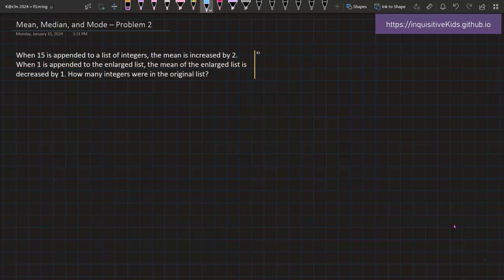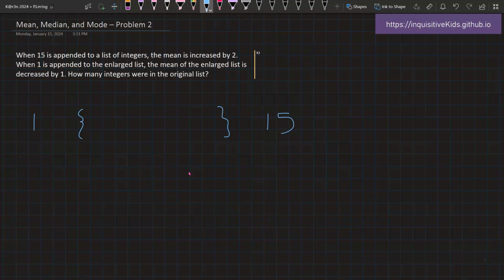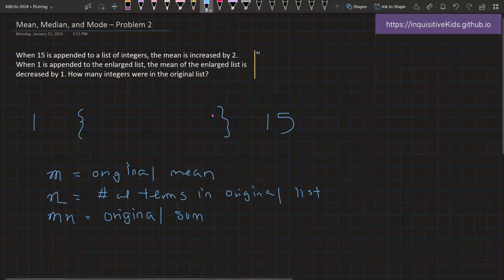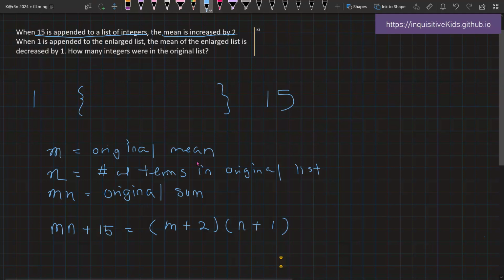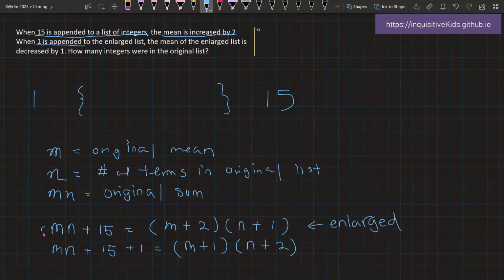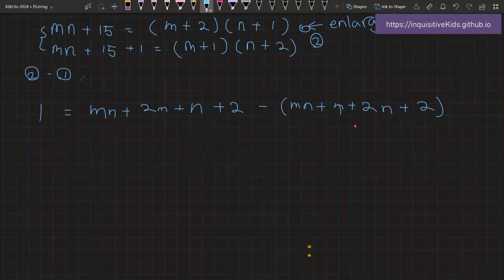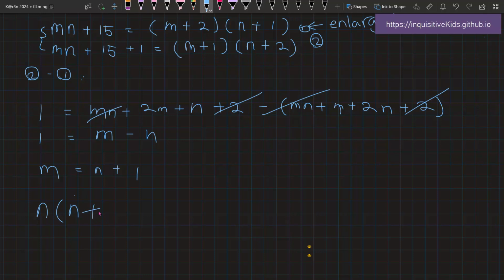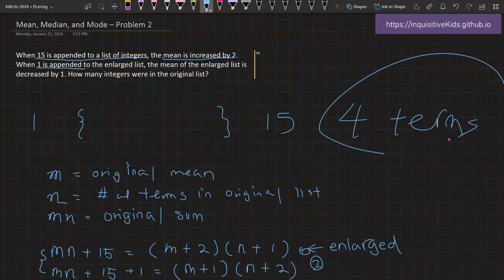AMC8 Course | Mean, Median, and Mode | Problem 2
In this video, we will be using algebra to solve for mean.